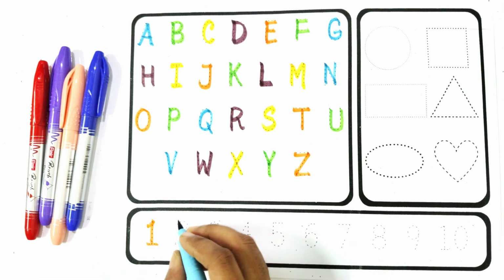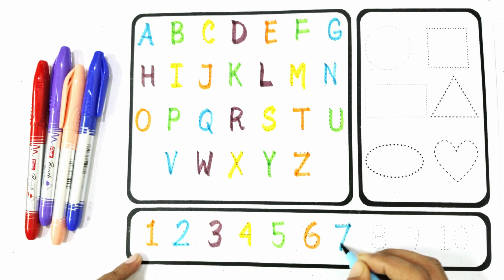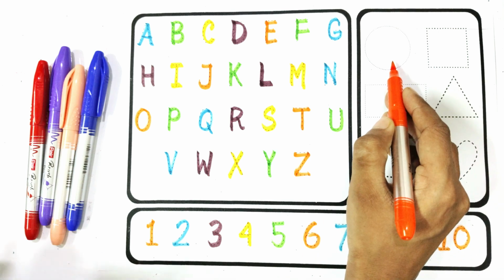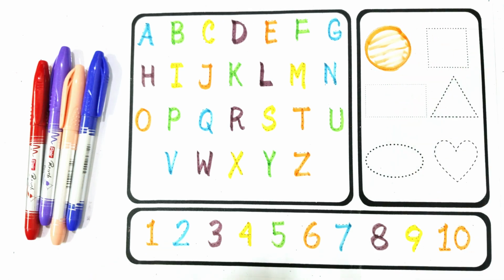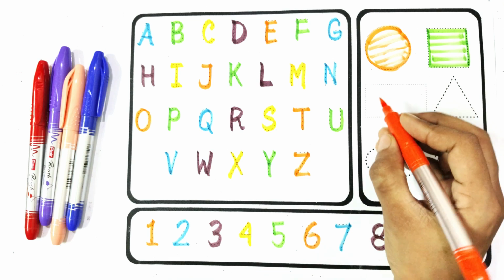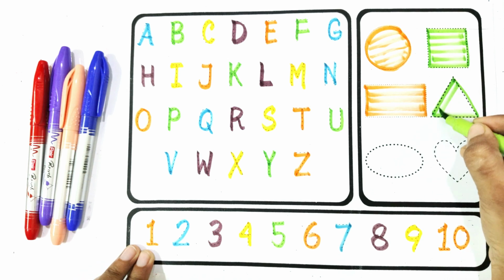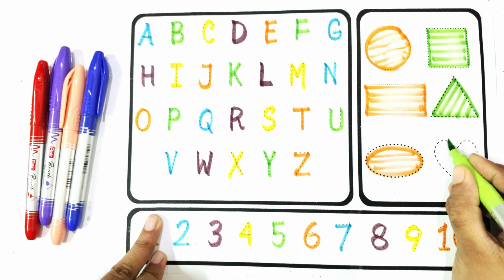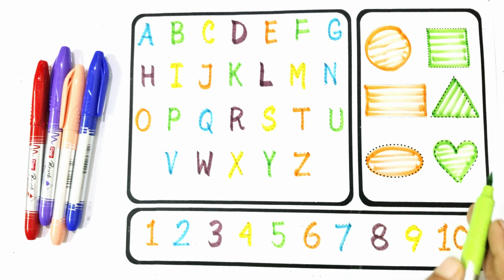Fun and Educational ABC & 123 Dotted Tracing for Kids,Preschool Learning with Coloring Activities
– Your go-to destination for engaging and educational content designed for young minds! 🌈✏️ Dive into a world of vibrant color pen creations and captivating hand-drawn visuals on dotted tracing paper. Our channel is dedicated to making learning a delightful experience for kids, focusing on English alphabet mastery, shapes exploration, number counting, and more.

At Pinku Kids, we believe in the power of creativity to inspire and educate. Each video is thoughtfully crafted to foster a love for learning through visually appealing and interactive content. Watch as your little ones embark on an educational journey filled with fun and excitement, all while developing essential skills.

Join the Pinku Kids community, where every stroke of the pen brings knowledge to life in a way that's both entertaining and enriching. Let the learning and laughter begin! 🎨👧🧑
🙏 Search for 👉pinku kids👈